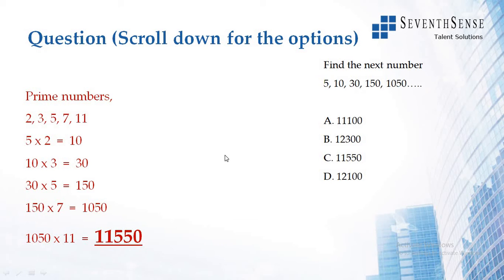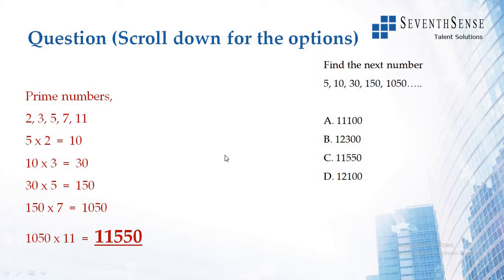Letter and Number Series Solution to Question 2 - 19062020